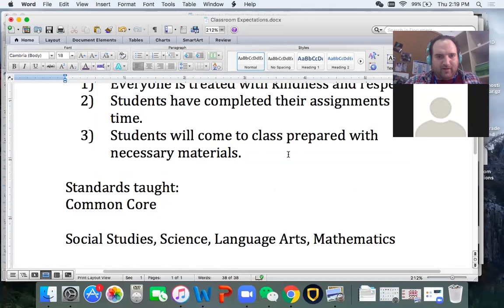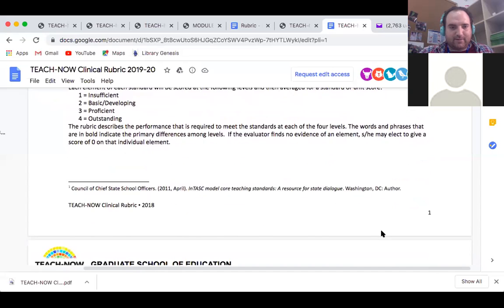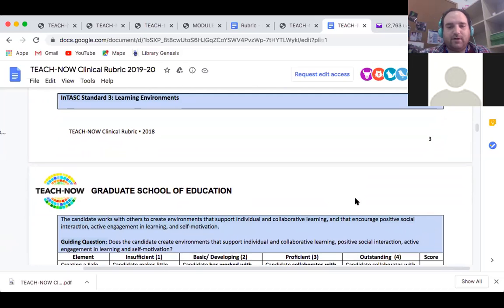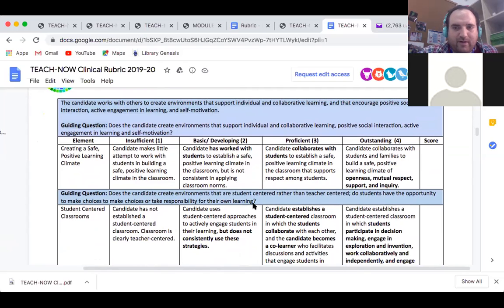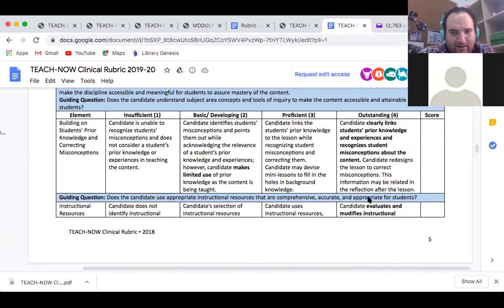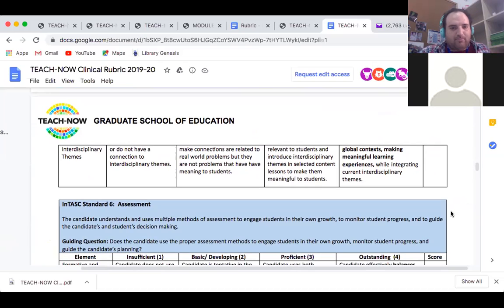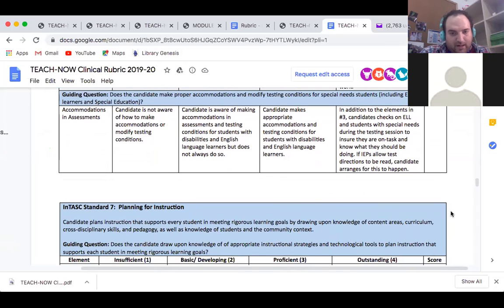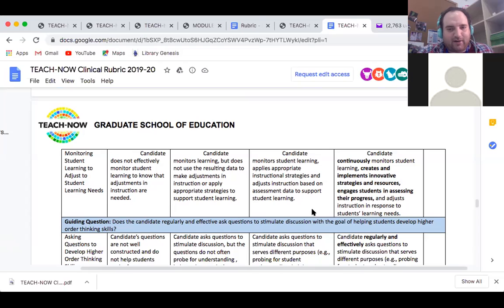TeachNow Mentor Introduction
This is the first time I did a video interview with Faustina Martinez, the head of school at Shanghai Livingston American School.